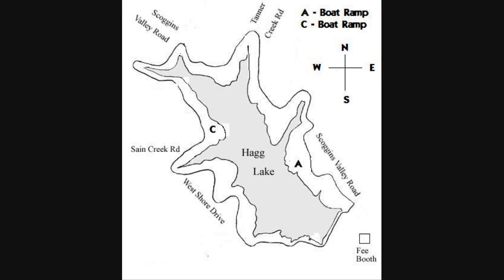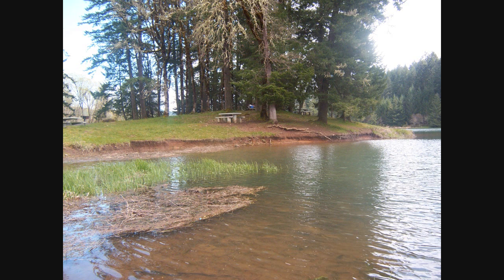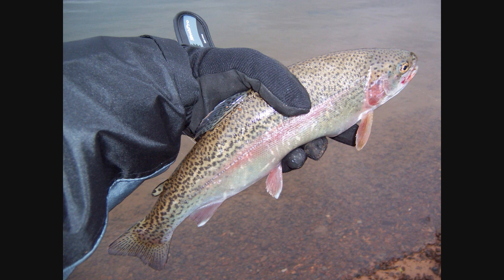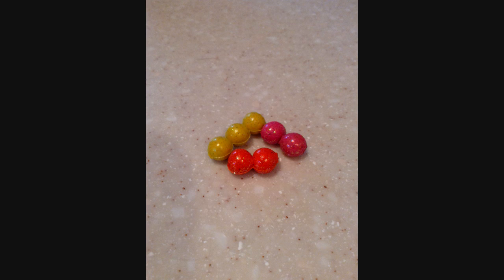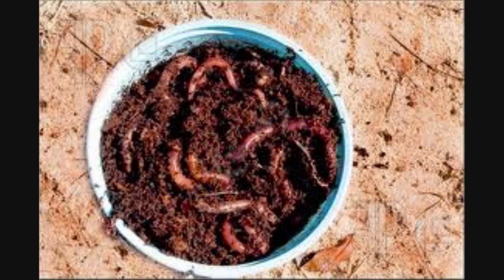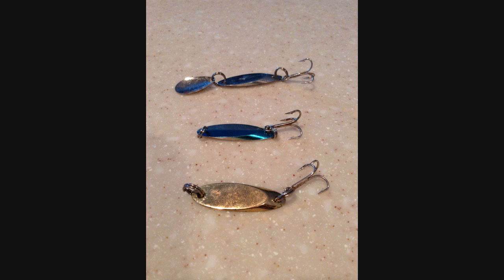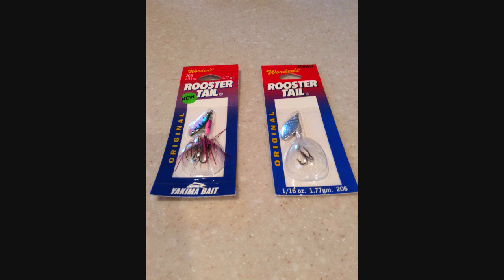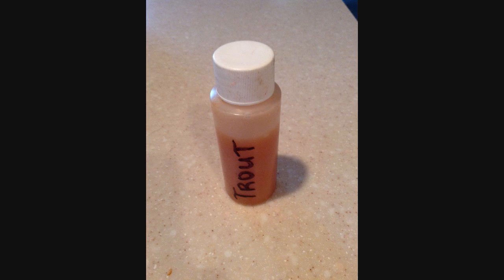Tips and Tricks for fishing at Henry Hagg Lake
Located in Gaston, OR, this very large lake is well known for trout and bass fishing.  It is stocked many times throughout the year and offers quite a few areas for some good bank fishing.